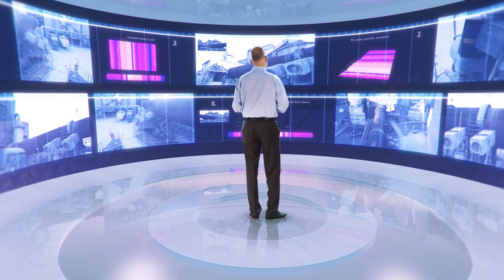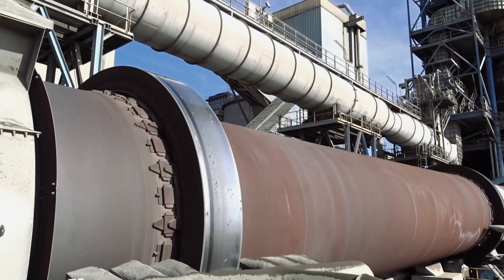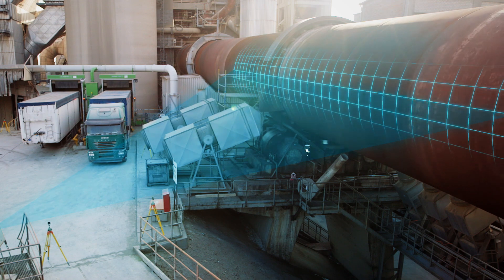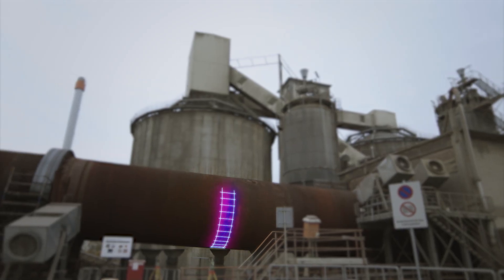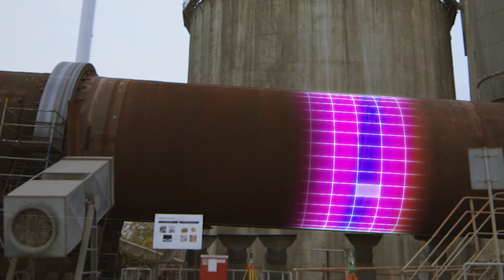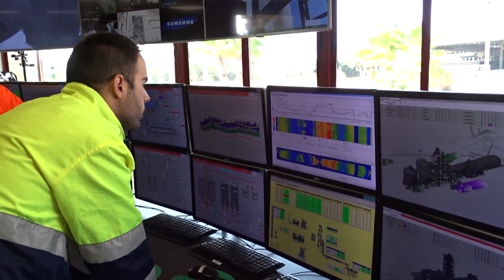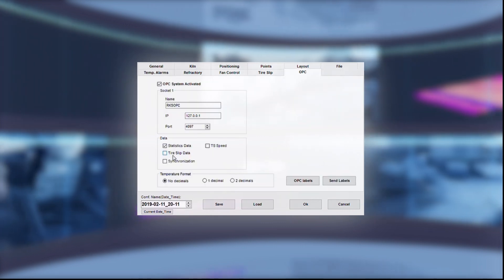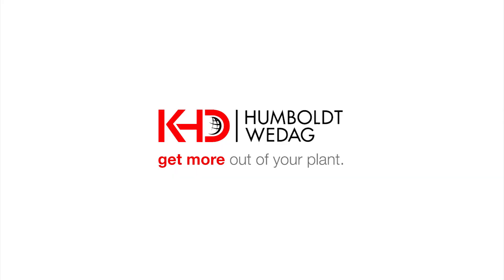Scanex - The all-in-one kiln monitoring system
For accurate and straightforward kiln monitoring you need Scanex® from KHD. With intuitive software and highly accurate hardware, Scanex identifies hot spots the size of one single refractory brick. This way you can plan accordingly and avoid severe damages and production downtime!

Reduce your maintenance cost and improve your production;
with Scanex you get more out of your plant!